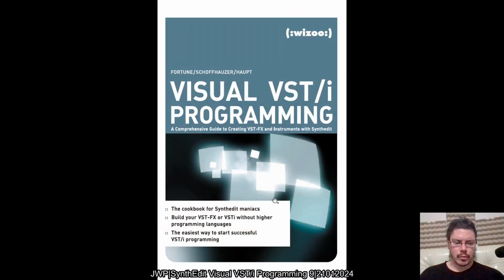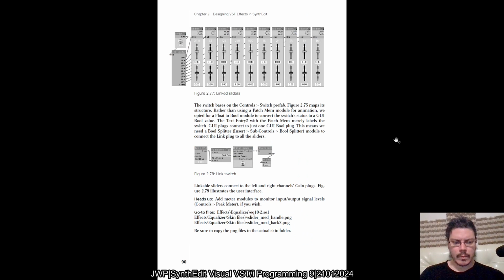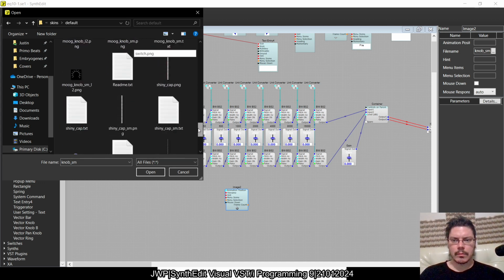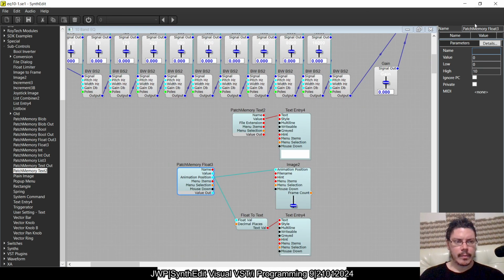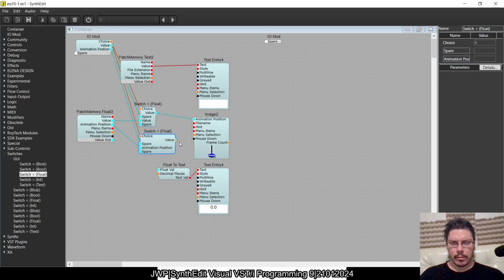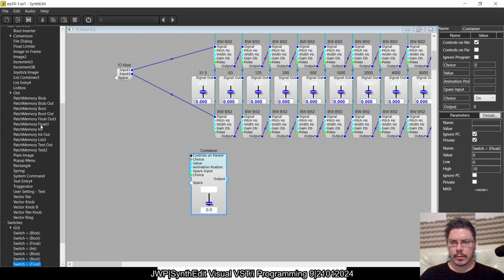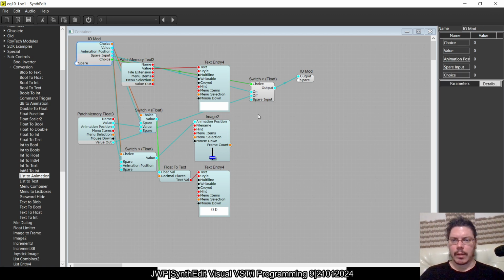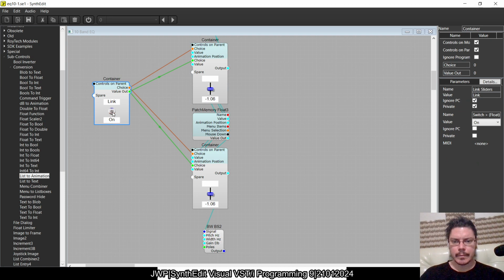Linked Sliders Equalizers 2|JWP|SynthEdit Visual VST/i Programming 9|21012024